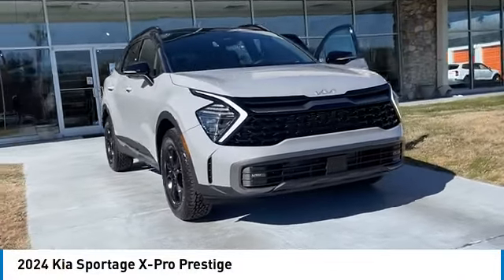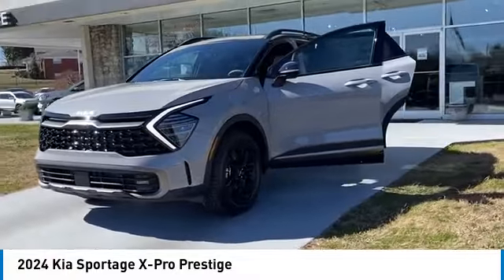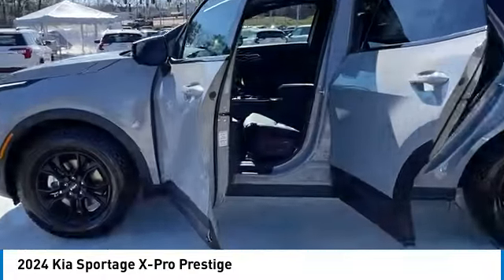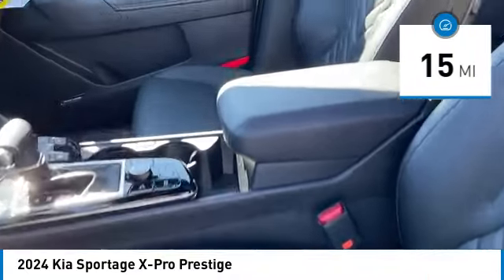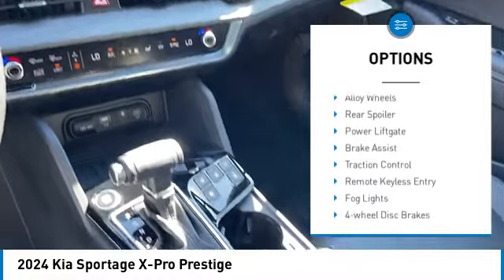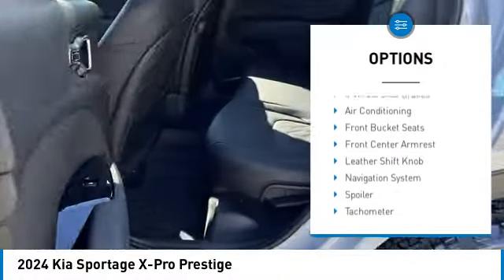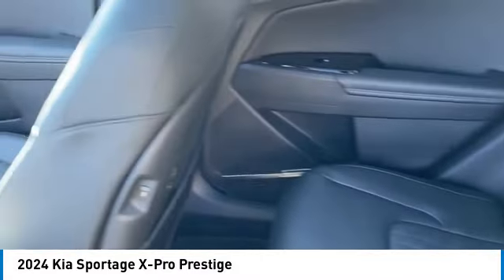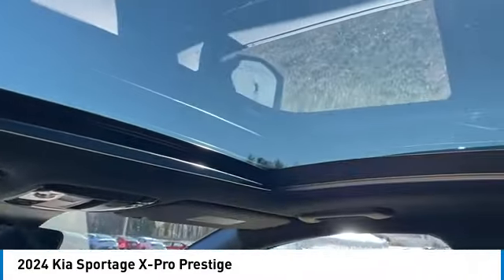2024 Kia Sportage New • Rusty Wallace Auto • Morristown, TN • K7715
2024 Kia Sportage X-Pro Prestige